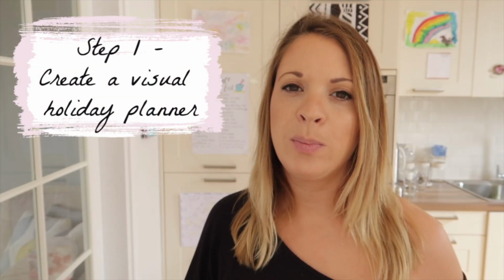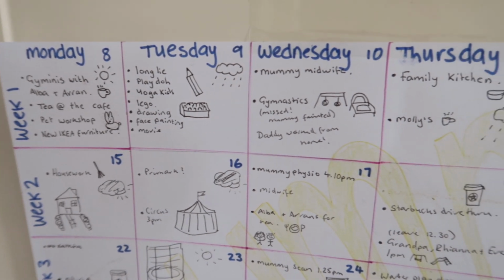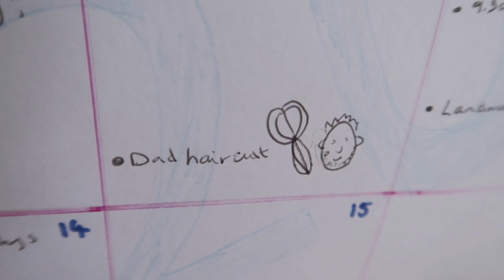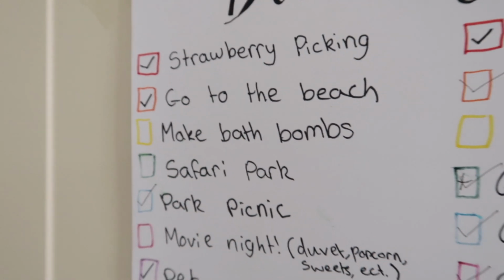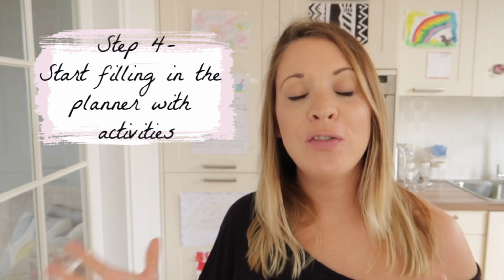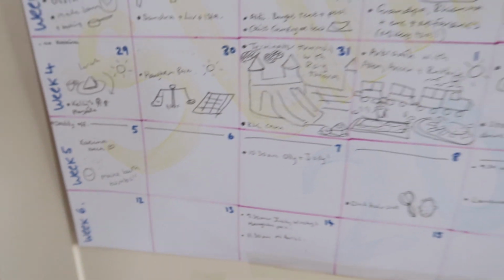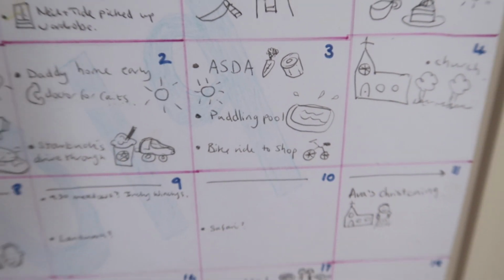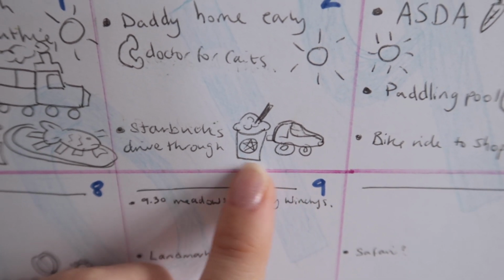5 steps to a fun summer | Planning Summer holiday activities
Hi I'm Amy! Welcome to "Amy being Mum" Youtube Channel!

I'm a stay at home Mum to two girls, Caitlin and Elle, and run a blog as well as this Youtube channel!

We live in a small village in the North East of Scotland along with my husband Andrew!

On this channel you can expect to find tips on organisation and home management as well as vlogs of our day to day life!